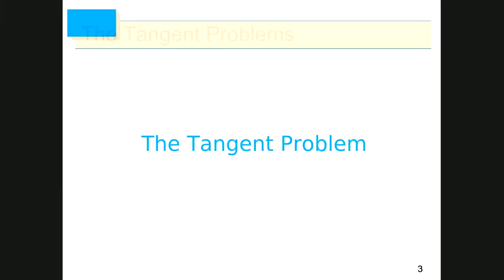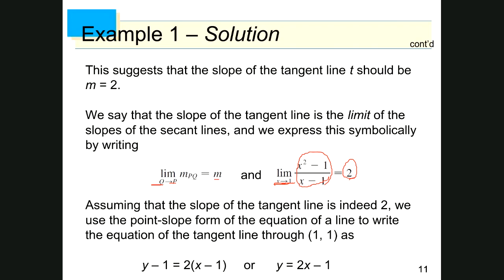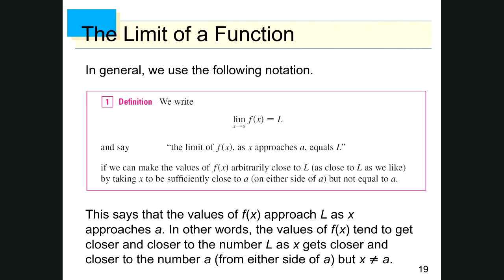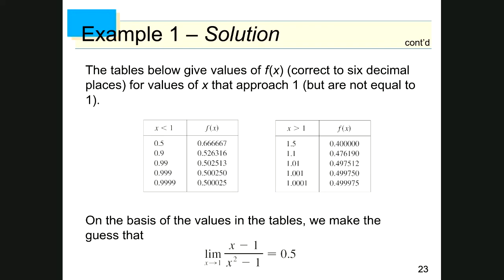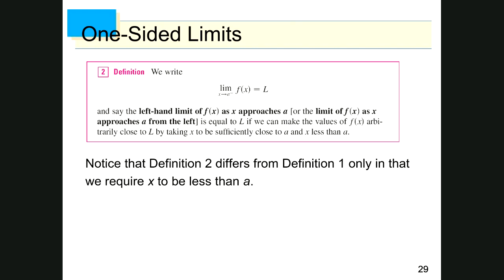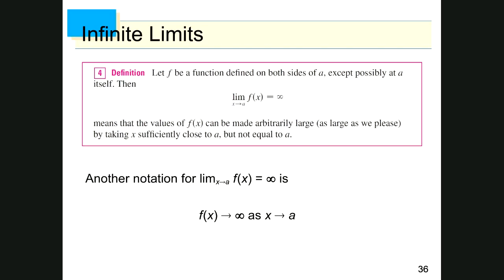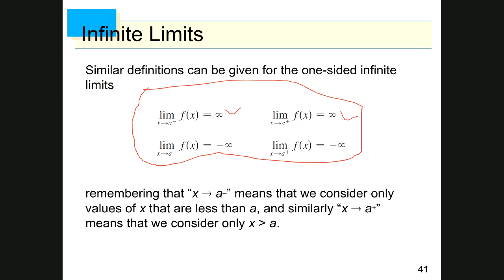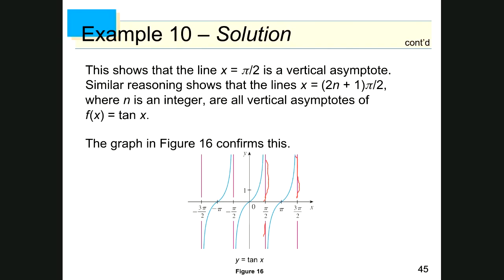Week 6 Chap 2 1 & 2 2